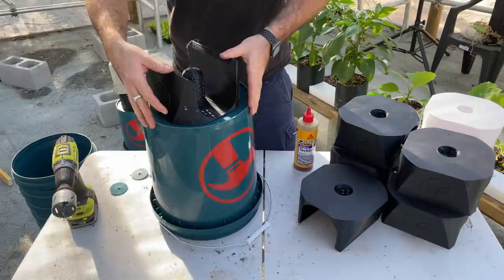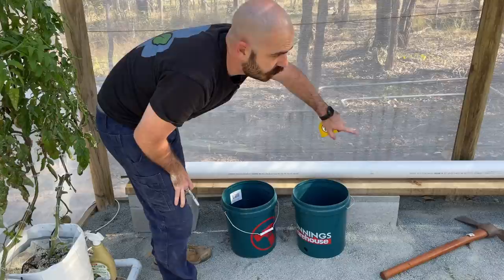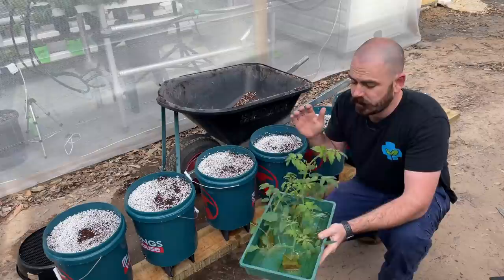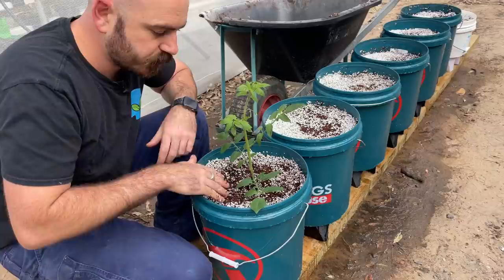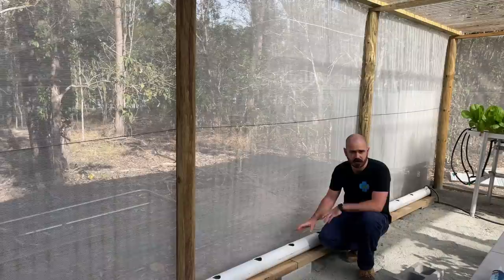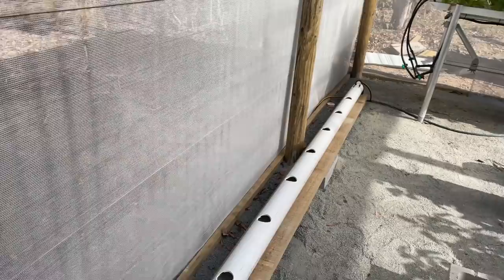How to Build a Round Pipe Rain Gutter Grow System (RGGS) + 3D Printable Parts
Hoocho shows us How to Build a Round Pipe Rain Gutter Grow System (RGGS) with 3D Printable Parts.

Time Stamps
00:00 - Intro
00:21 - Making Space
01:18 - Levelling the System
02:10 - Setting Up the 3D Printable Ends
04:55 - Preparing Wicking Buckets & Hooch Adapters
06:30 - System Plant Spacing
07:21 - Hole Sizing
08:38 - Drilling Holes
08:54 - Siliconing Ends
09:46 - Media Volume Experiment
10:25 - Hooch Adapter Adjustments
12:01 - Float Valve Installation
13:11 - Reservoir & Nutrient
13:36 - Filling the Pipe
13:44 - System Growing Media Discussion
15:42 - Media Preparation
16:24 - Planting into the System
17:34 - Troubleshooting Leaks & Redesign 3D Print
18:48 - Capacity of Pipe and Water Level
19:40 - How a Rain Gutter Grow System Works
20:40 - Adding the Plants into the System
21:15 - Time Lapse
22:17 - Cost of 3D Printed Parts
23:11 - Outro

Happy Hydroponicing!